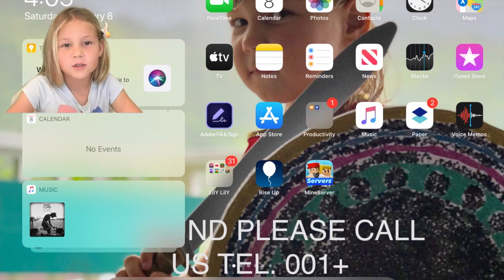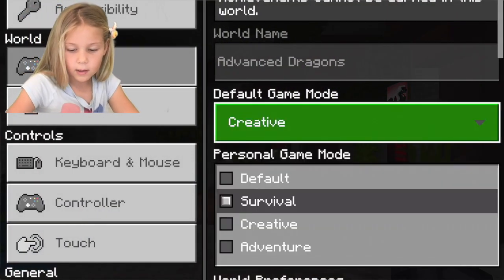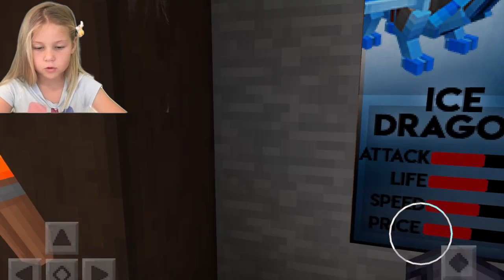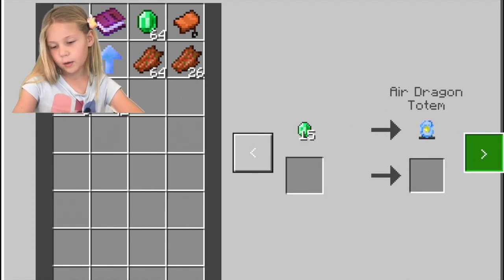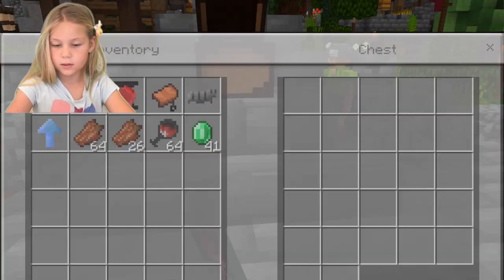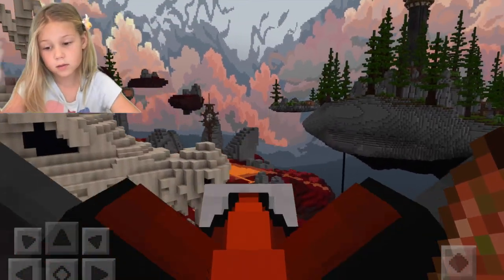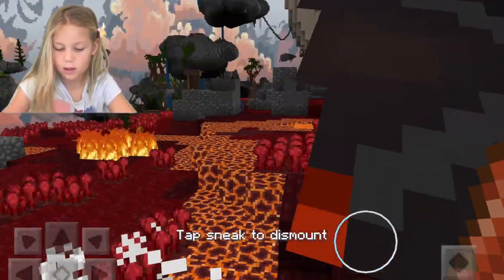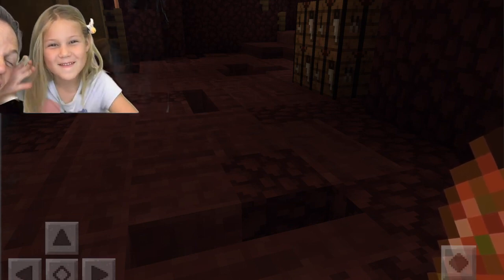Lily Ann plays Advanced Dragons -- How to spawn Dark Dragon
This is how to Spawn the Dark Dragon in the Minecraft Mod Advanced Dragons.